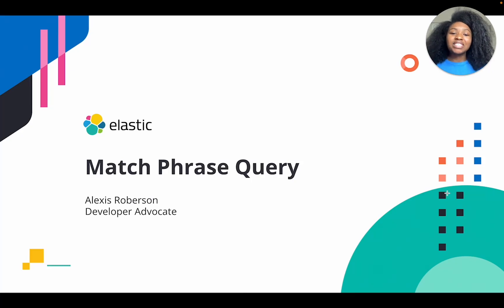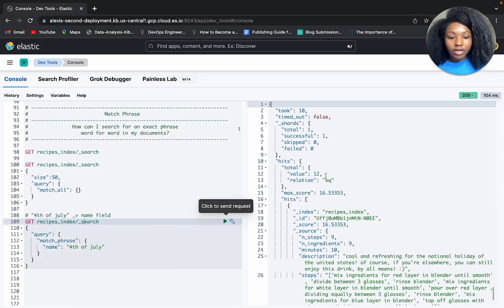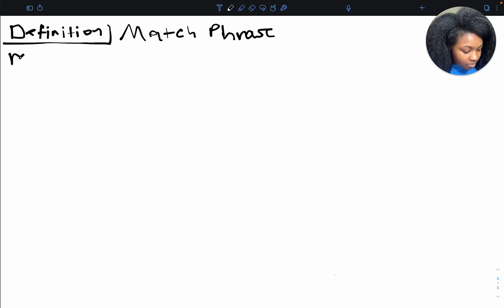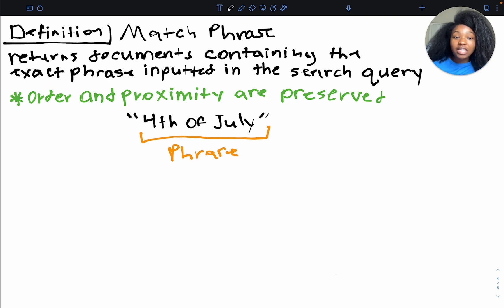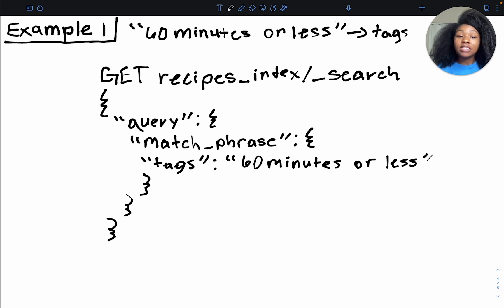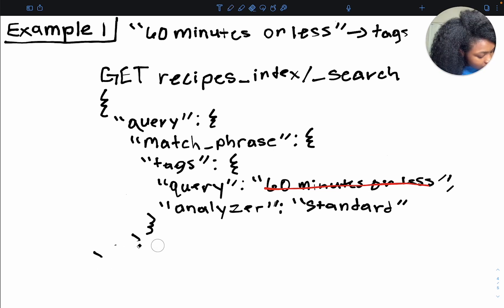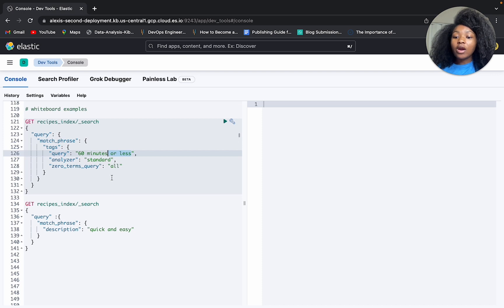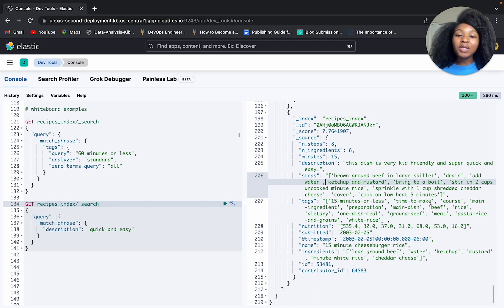Elasticsearch Match Phrase Query in 10 Minutes, Overview, Usage & Examples - S1E2 Query DSL Series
Join Elastic Developer Advocate Alexis Roberson to learn about the match phrase query, how it works and how its parameters help to refine the search. By the end of this video, you should be able to effectively use the match phrase query to answer questions around your data.

This is episode 2 of the Query DSL series.

Questions?